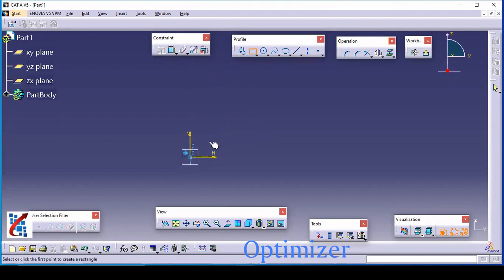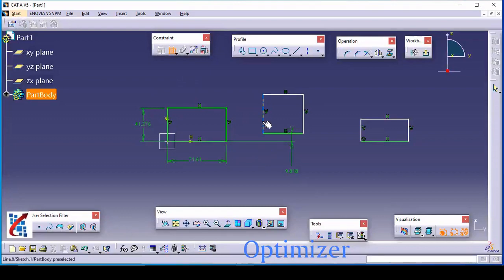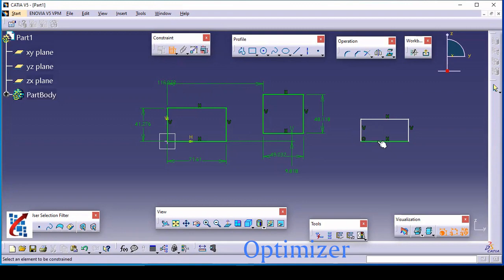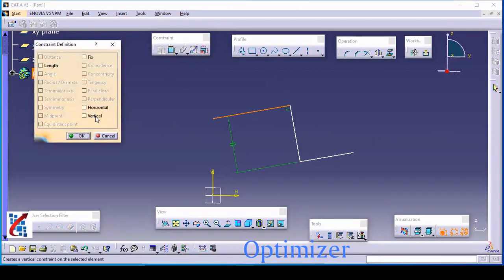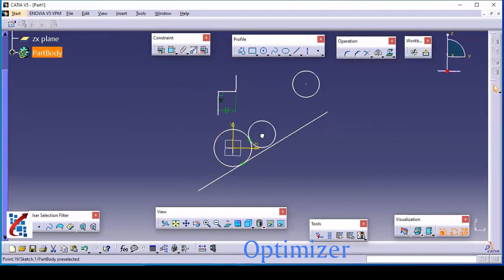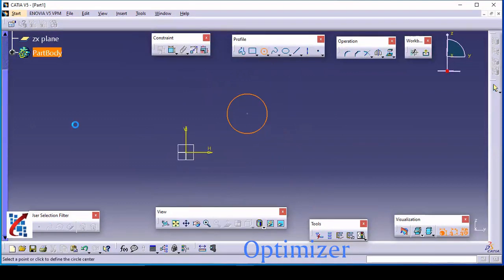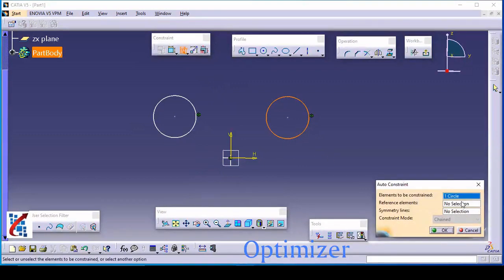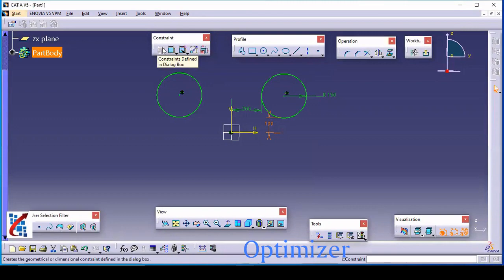CATIA V5: Sketcher module : Constraint toolbar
CATIA Tutorials for Beginners ,  Constraint toolbar, Different modules in CATIA.  CATIA Sketcher Tutorial. CATIA V5 sketcher module. This is a basic beginner tutorial for CATIA V5.